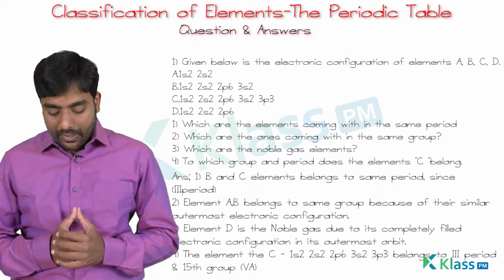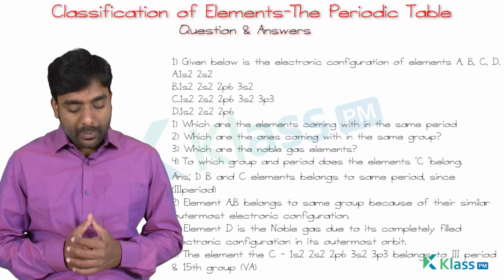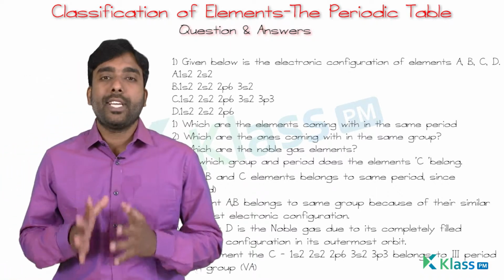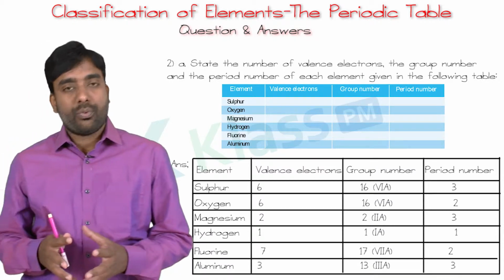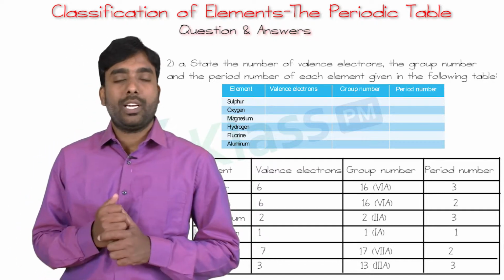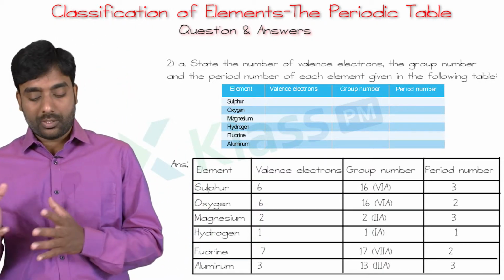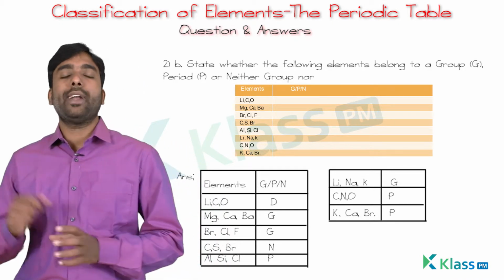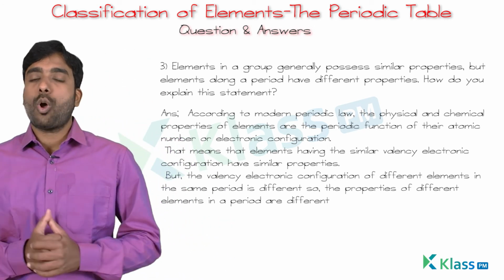Classification of Elements | Unit - 4 | Part- 28 | SSC Chemistry